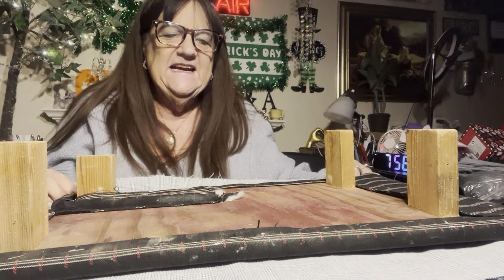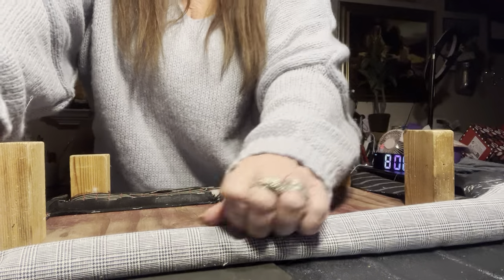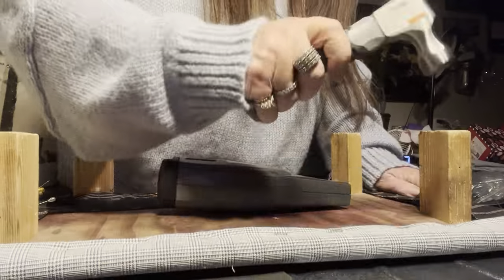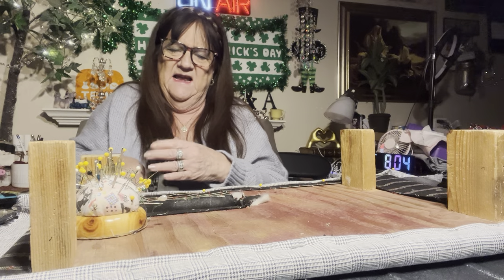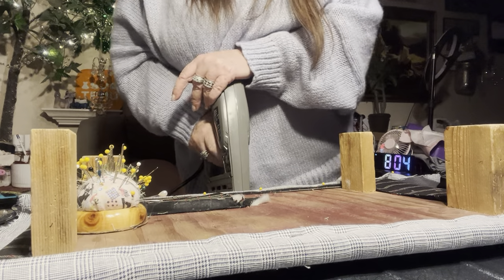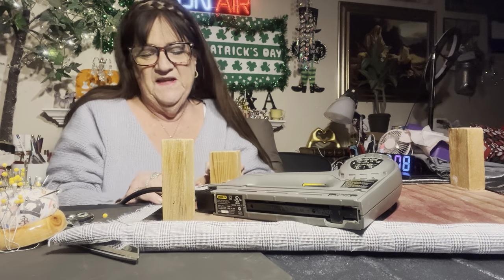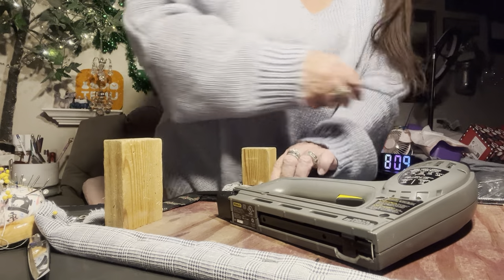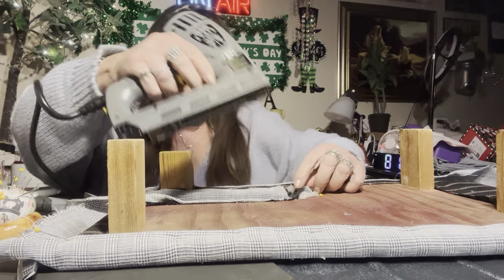Let’s talk while I reupholster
I am demonstrating how I reupholster my sewing machine table while I talk and tell stories.